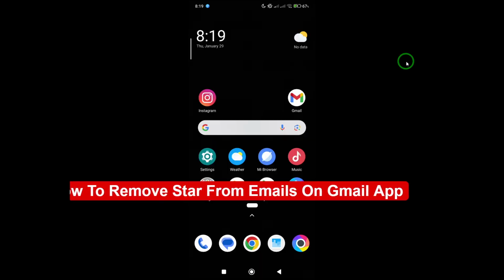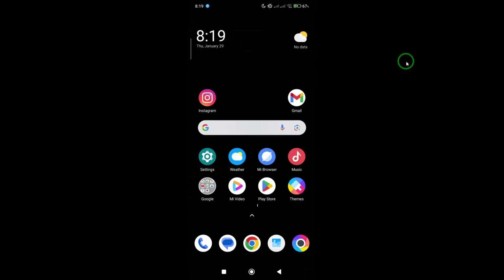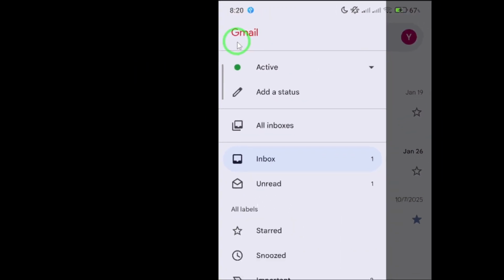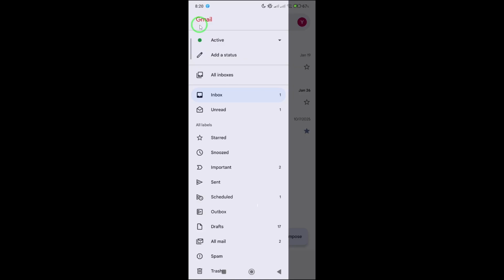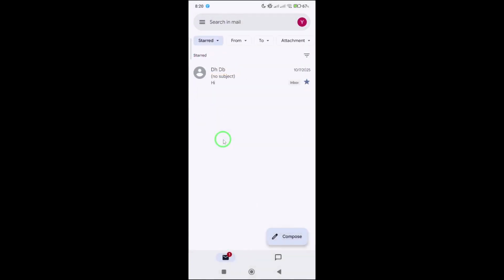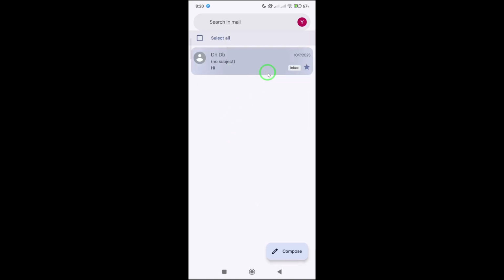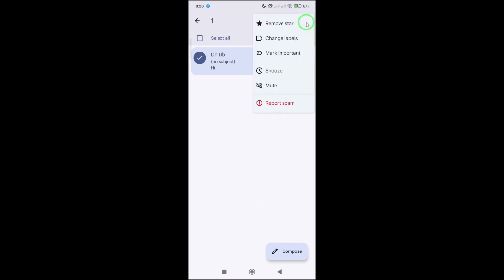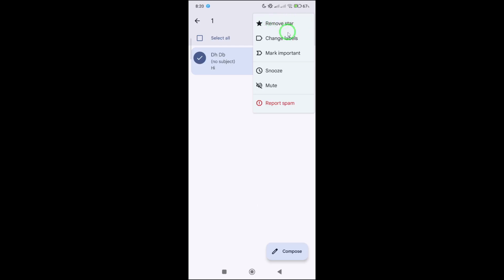How To Remove Star From Emails On Gmail App (Updated)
Learn how to remove stars from your emails in the Gmail app with this quick and easy guide. This updated tutorial will help you clean up your inbox and organize your messages more efficiently in just a few steps.

Steps to Remove Star from Emails on Gmail App:

1. Open Gmail app

2. Tap the menu icon (☰) in the top-left corner

3. Tap on “Starred”

4. Long press on the email you want to remove star

5. Tap the three dots (⋮)

6. Tap “Remove star”

Follow these simple steps and keep your Gmail inbox clutter-free.-
Timeline:
00:00 Start
00:12 How to do it
01:05 End